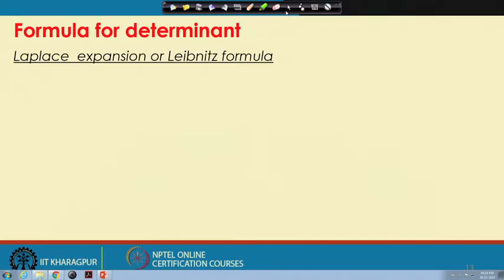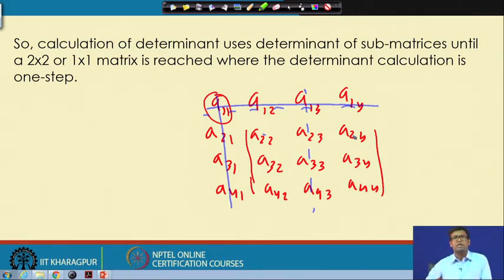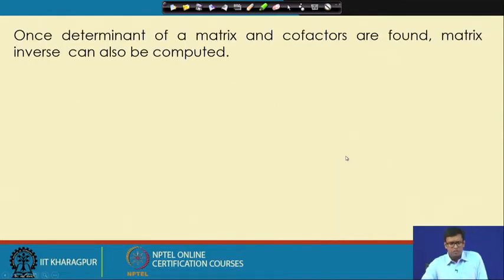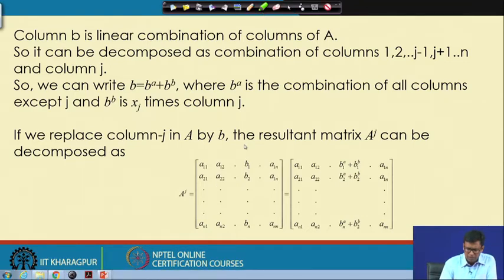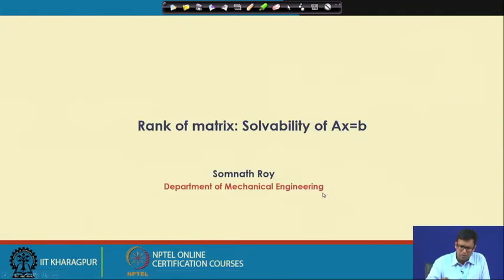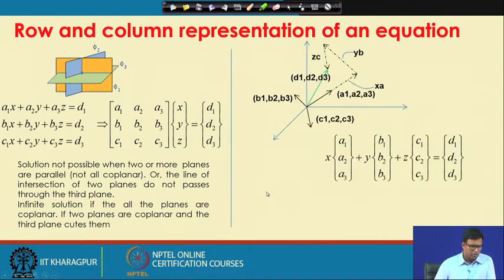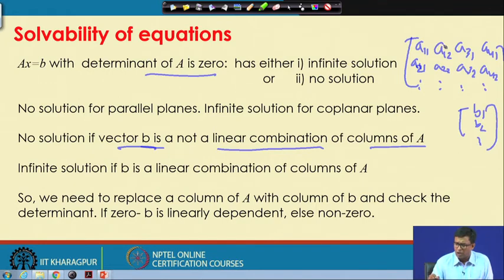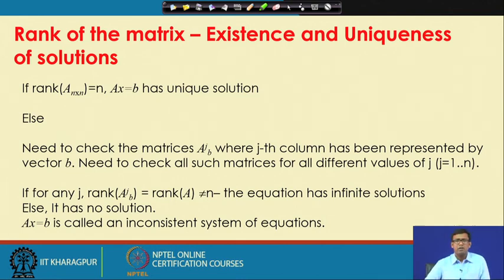Lecture 05: Determinant of a Matrix (Contd.)